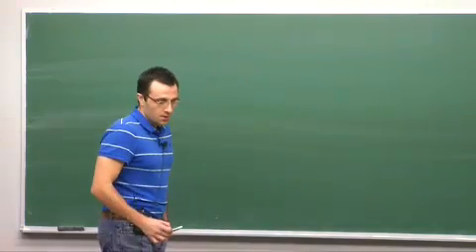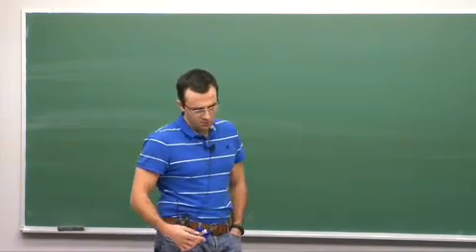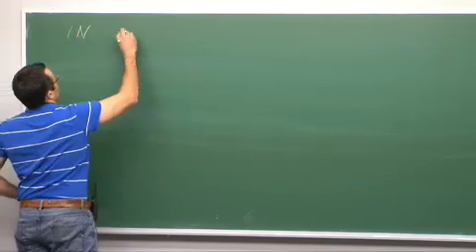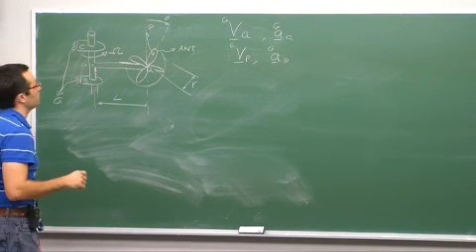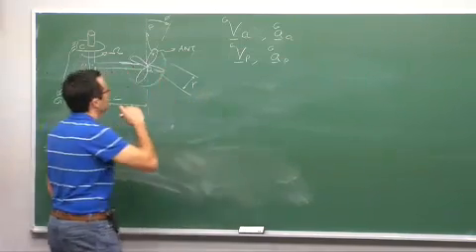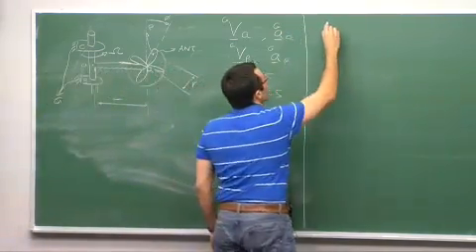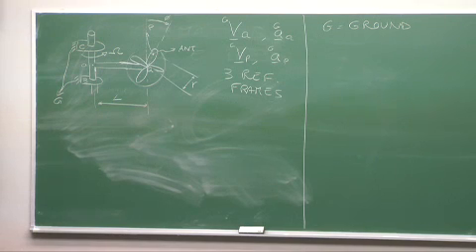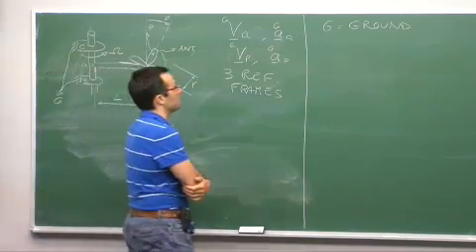Another Kinematics Example Problem